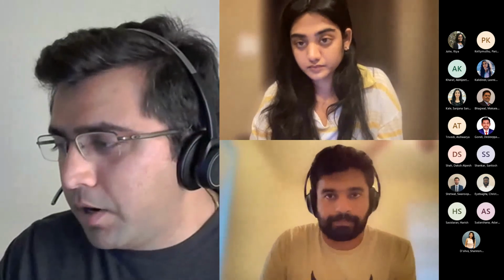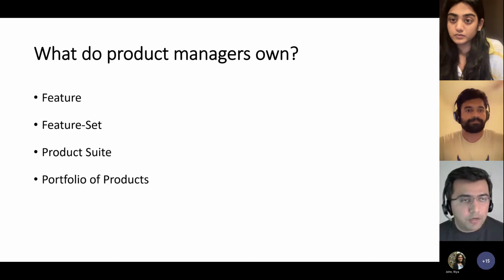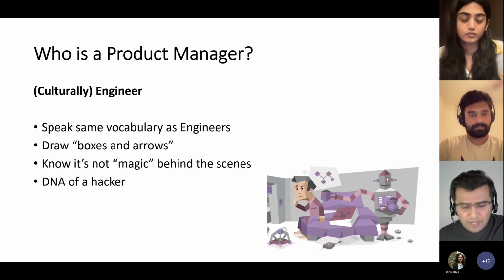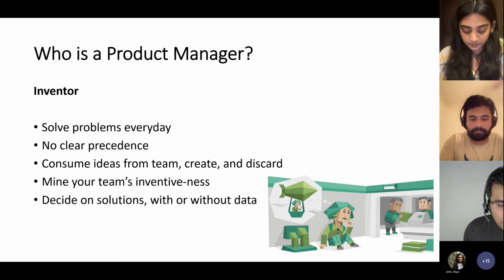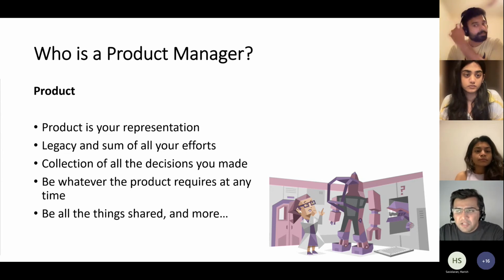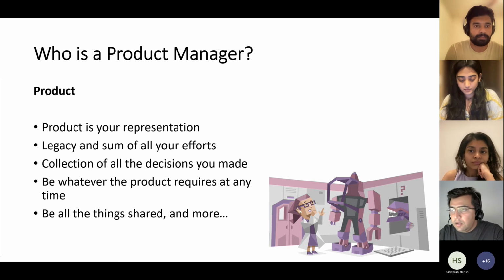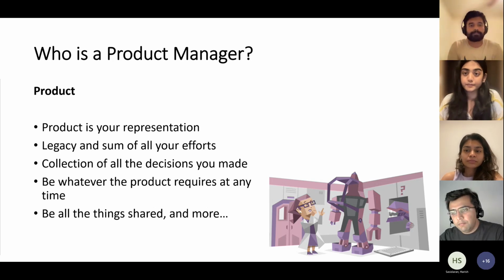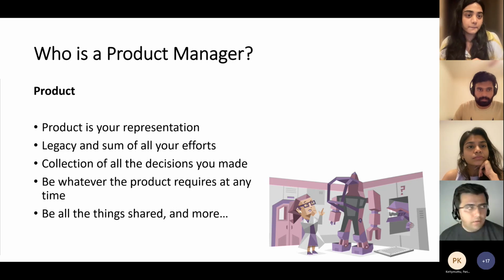The Product Base - Product Management 101 by Parth Acharya - Amazon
Event Details:
Product Development 101
User Research, Define MVP
Four pillars across Vision, Strategy, Design and Execution
Q/A session
Event Date - 16th November 2021